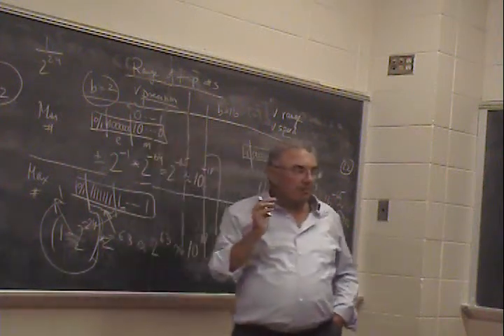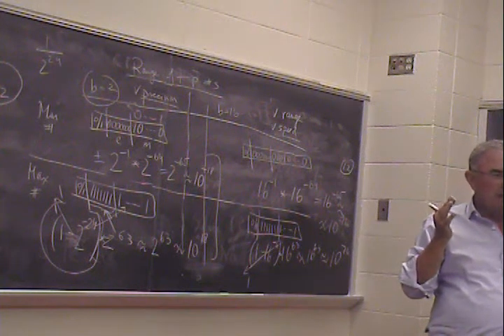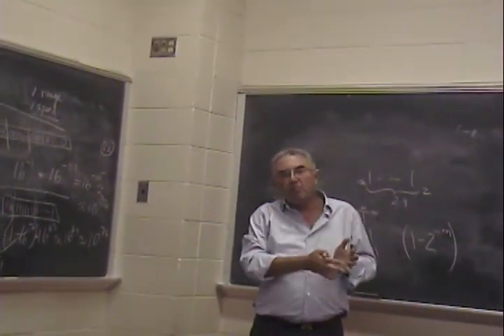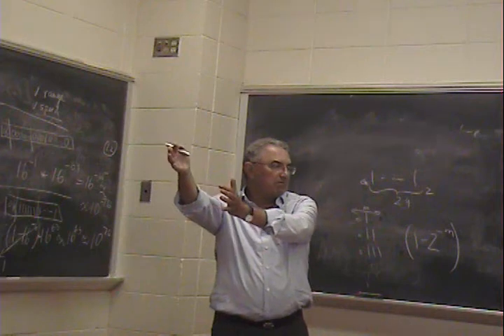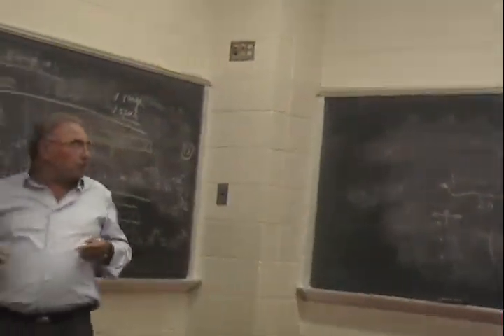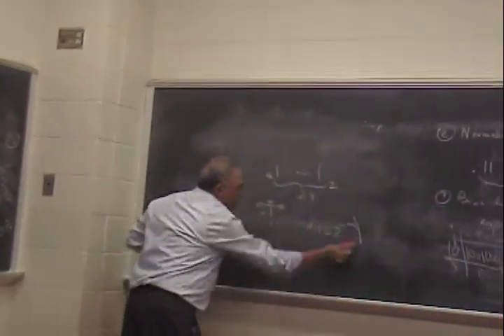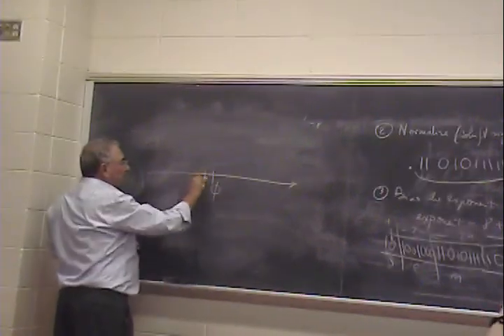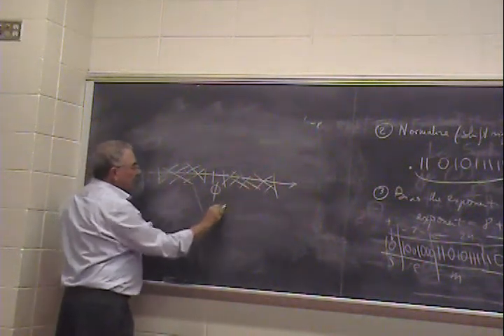FDU Computer Architecture 9/10/2012 Part 2